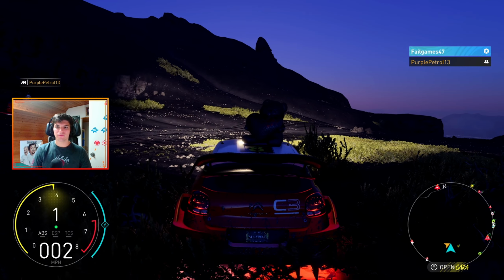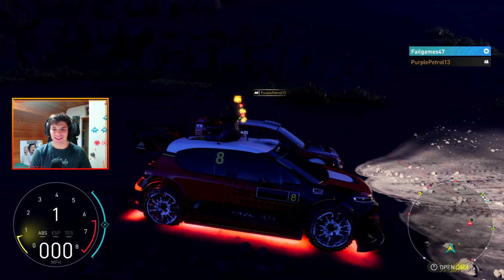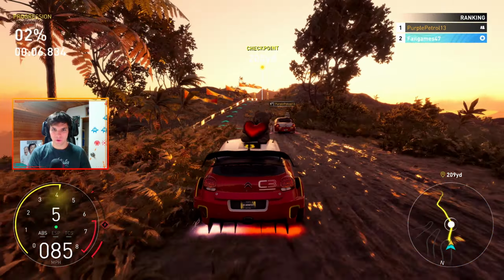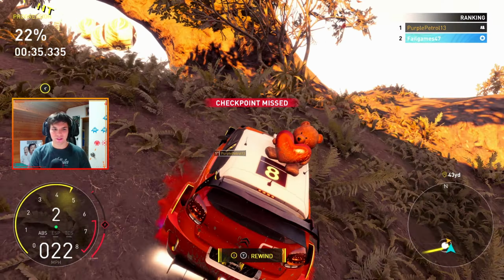These are the Best RALLY CARS in The Crew Motorfest?!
Featuring  @PurplePetrol13

Anyway, I`m Fail, Thank you very much for watching!! :)